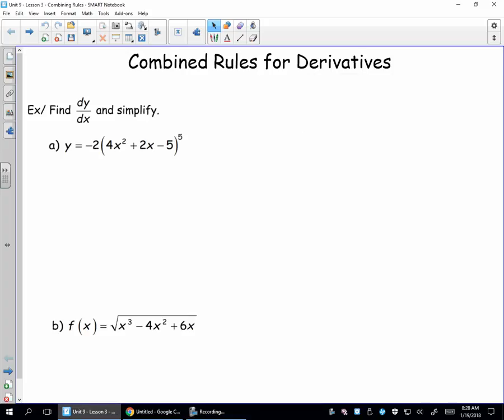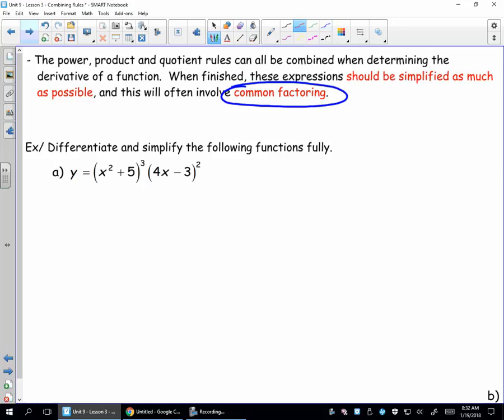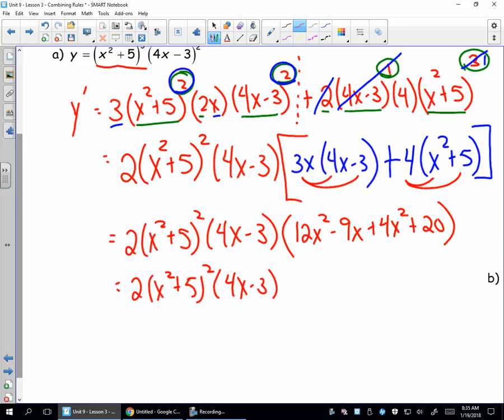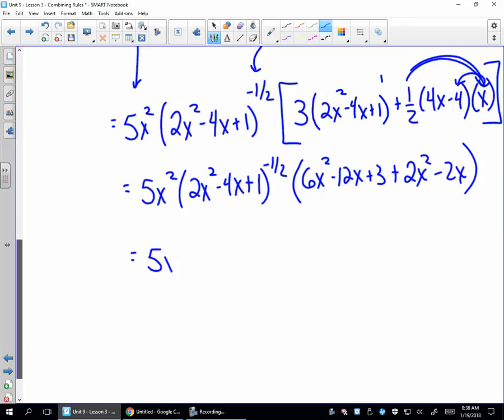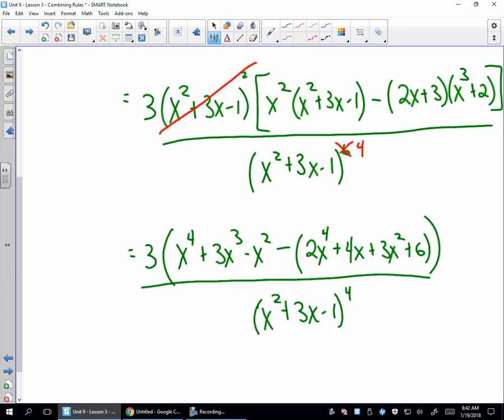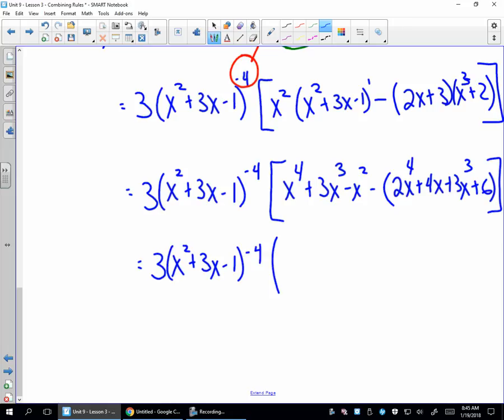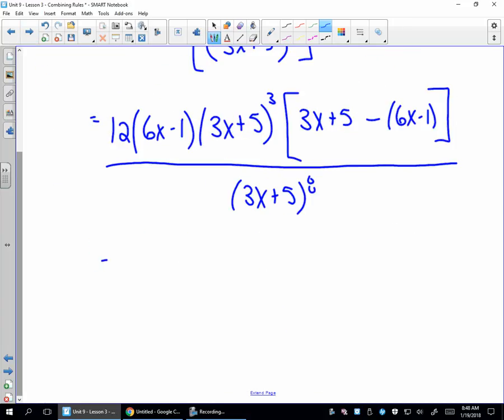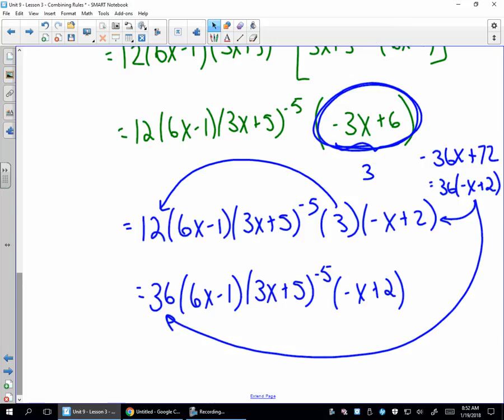Unit 9 Lesson 3 Combining Rules